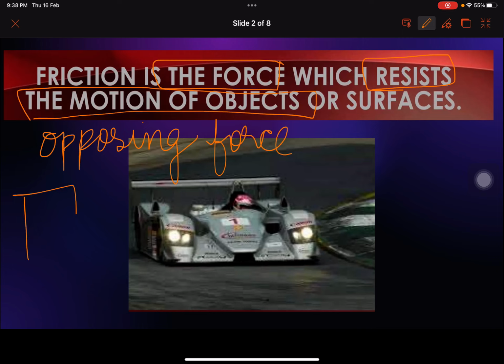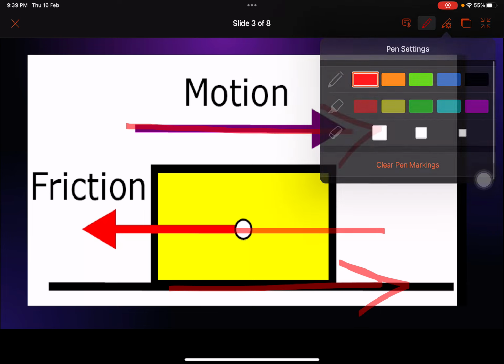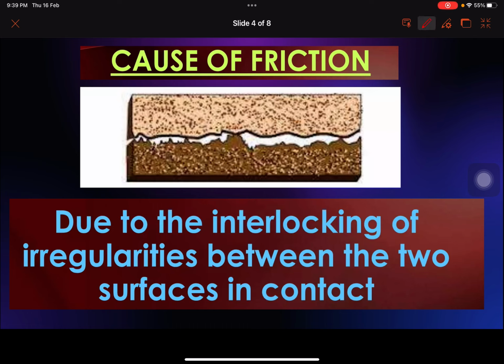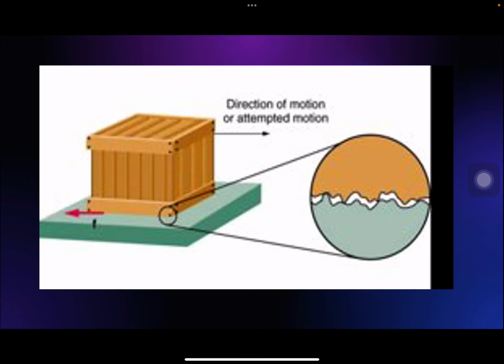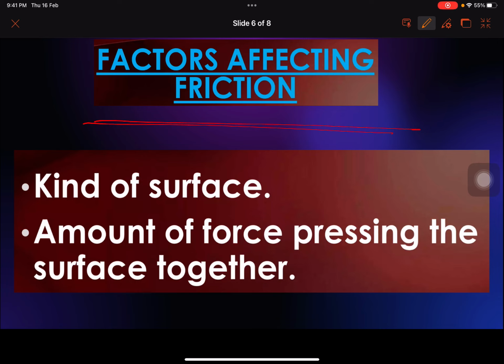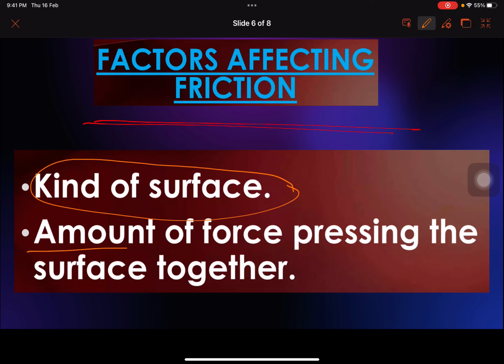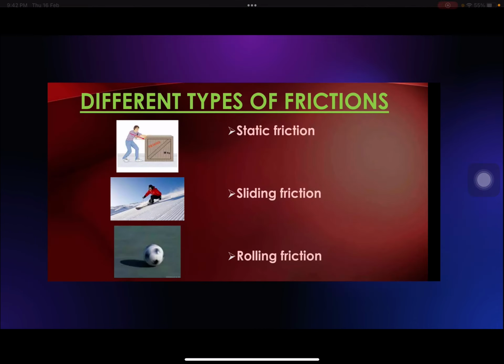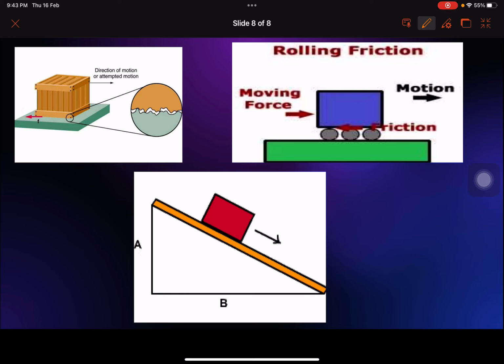Friction class 8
To the people out there🌍, hello👋. I’m Siddharth. I really thank you🙏 for having a quick look🧐 of my channel.

So, to tell you in simple words, I make educational🎒📒, GK🧠, coding👨🏻‍💻 and gaming👾🎮 videos.
In my channel you get to learn, as well as relax through the gaming videos and coding videos.

Moreover, I’ve developed an all new personalised website🔗 for you to visit and learn chapters quickly. The interface🗒 is simple. Choose your class, subject & chapter. You get personalised notes📝and tests✍🏼 and other pdfs🗂 too. Happy Learning and Happy relaxing☺️😄

Take a quick look on my website too ( website still in construction, not yet done fully)